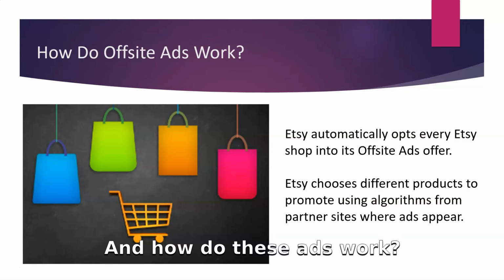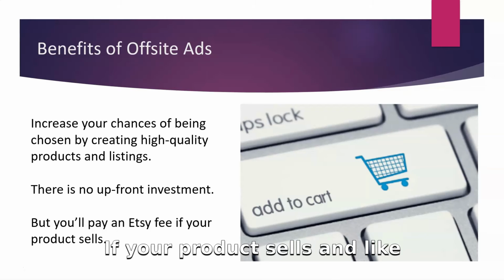Etsys Offsite Ads- Tips for More Printable Sales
In today’s tutorial, I am going to show you How to profit from this type of free content so you can gain more knowledge on Etsy's offsite ads: tips for more printable sales. I can’t wait to share this information with you!

About Amy